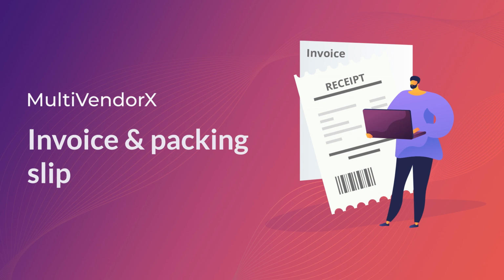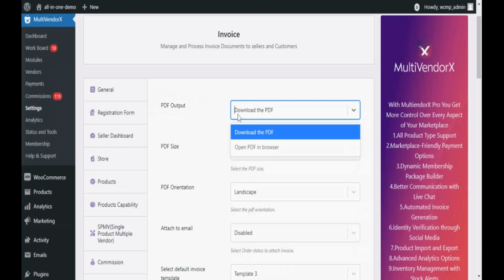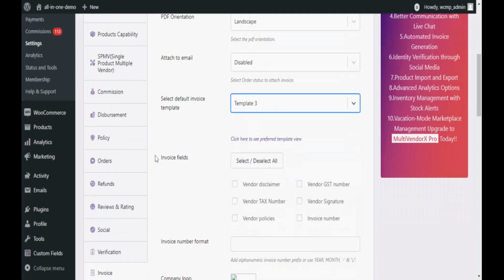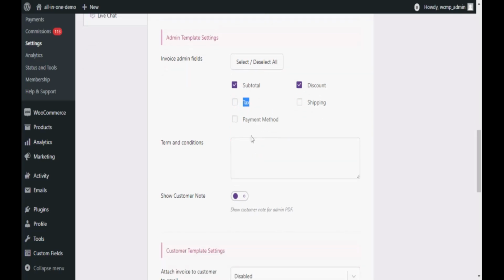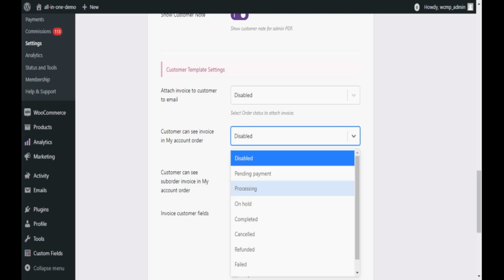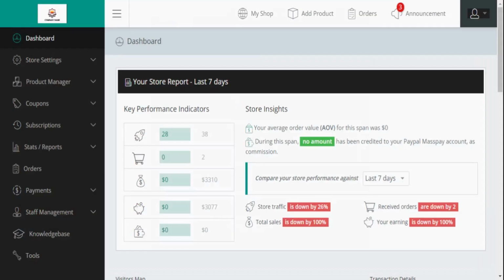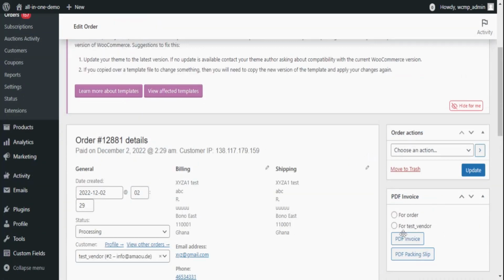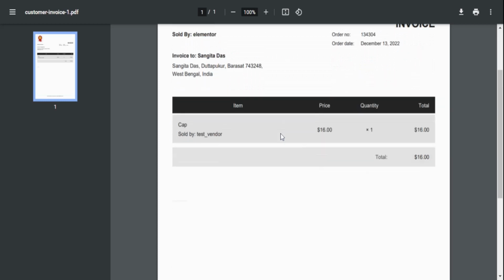MultiVendorX PRO Invoice & Packing Slip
The Invoice & Packing Slip feature in MultiVendorX is an all-encompassing tool that enables Admins, Sellers, and Customers to generate invoices seamlessly. This feature automates the creation of invoices, including order total, tax number, GSTIN, address, and more. It also generates packing slips for vendors.

Key Features of Invoice & Packing Slip:
📧 Automated Invoices via Mail
📥 Downloadable Invoice
🛠️ Customizable Invoice Settings
🎨 More Advanced & Stylish Templates
📦 Packing Slip
📄 Download Invoice Slip